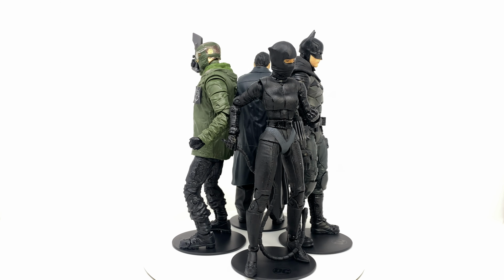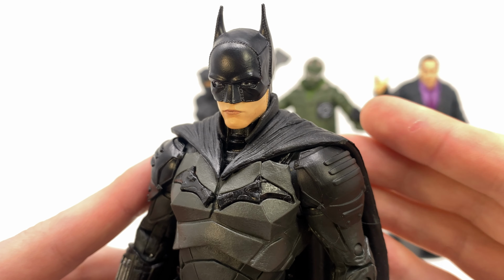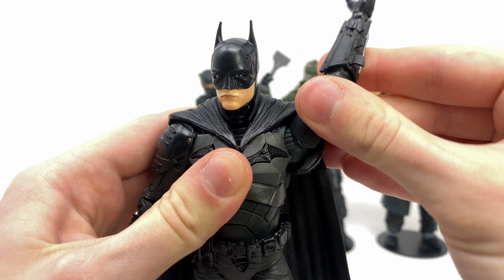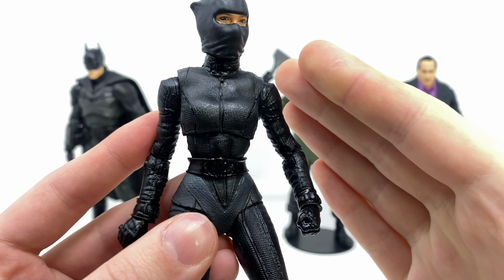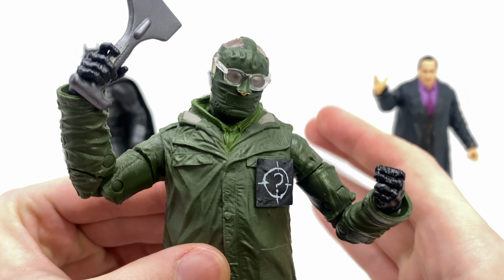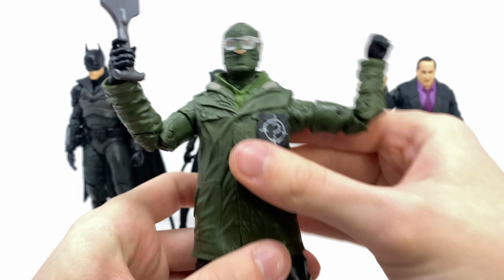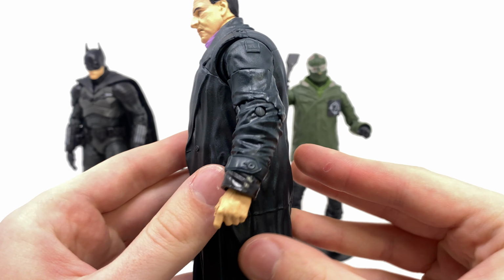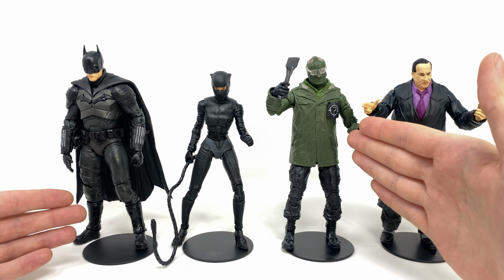"THE BATMAN" 2022 McFarlane Toys BATMAN, CATWOMAN, RIDDLER & PENGUIN Movie Action Figure Review